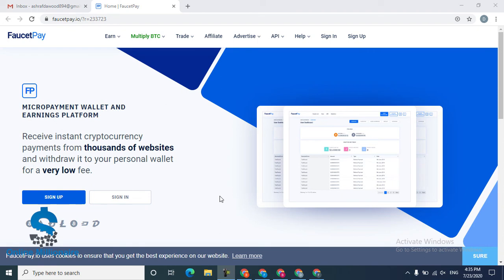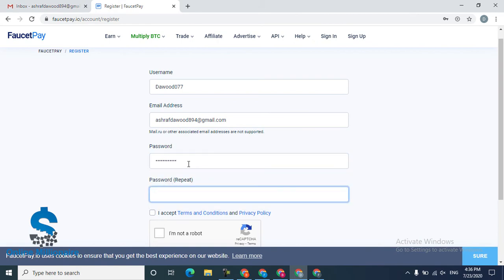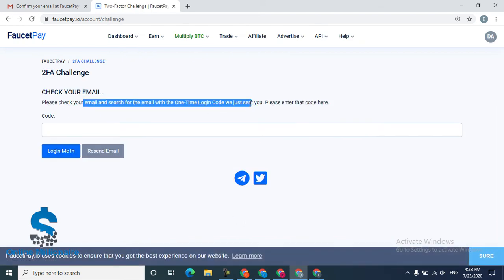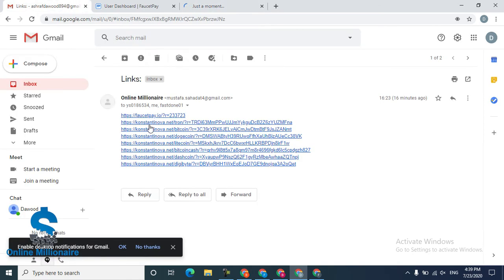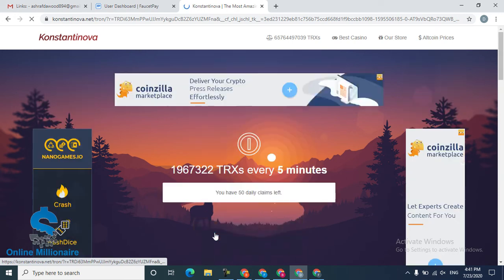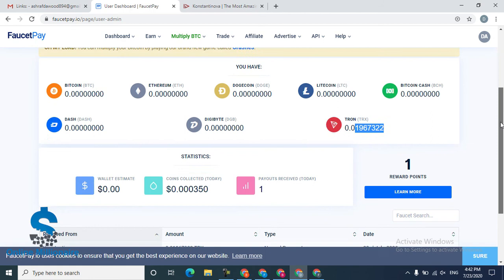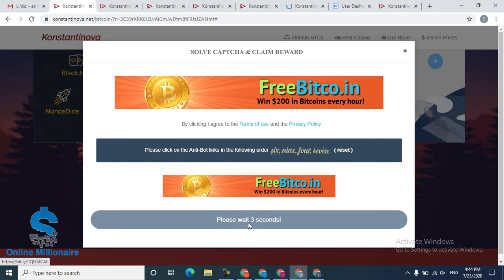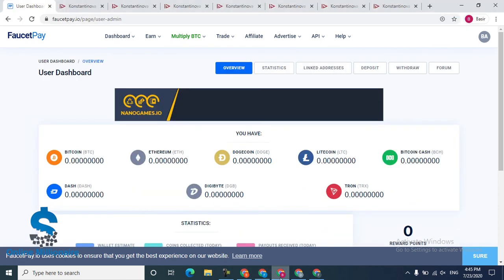Creating A FaucetPay Account Step By Step / You Can Earn 10$ Dally 100%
Today Lesson I Teach you How To Create Faucetpay Accout And Clime Some Fucets From Top Fucets Websites.

bc.game
bc.game Withdraw proof
bc game
bc game Withdraw Proof

BTC LTC Eth Earning APP Withdraw Proof || Earn Unlimited Bitcoin Litcoin Ethereum Without Investment, Bitcoin Earning APP Withdraw Proof, Litcoin Unlimited Earning Faucet Withdraw Proof,